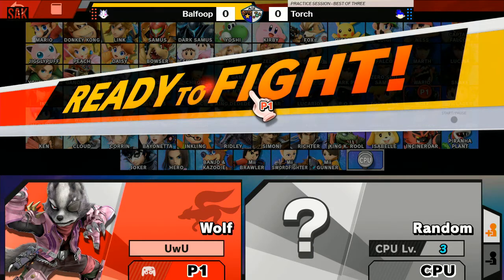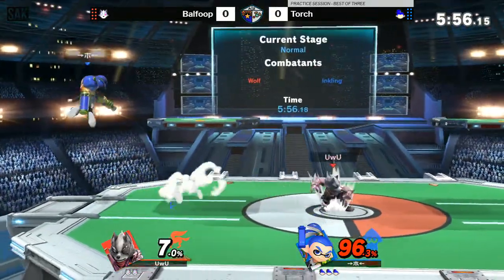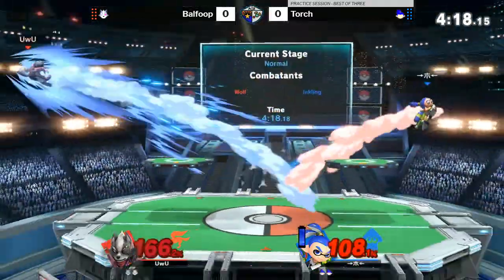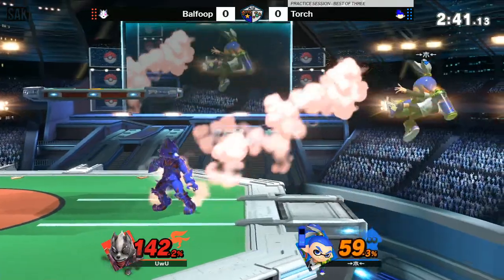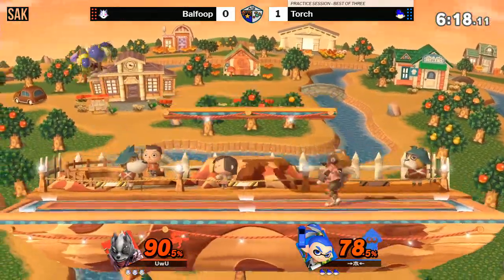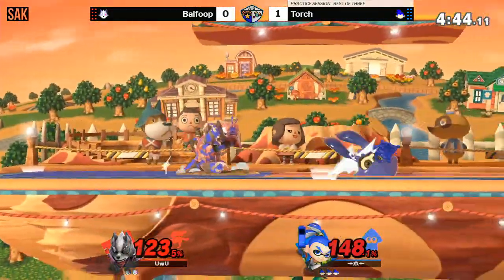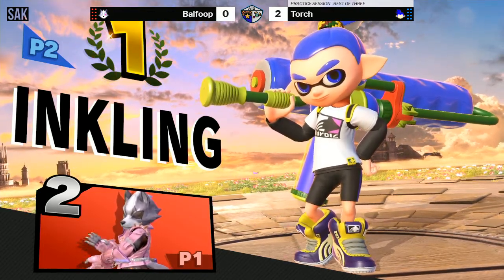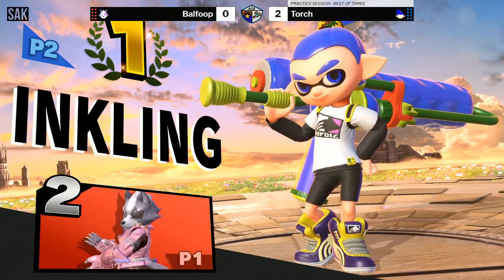ASU November 2019 Practice Session - Ballfoop (Wolf) vs Torch (Inkling)